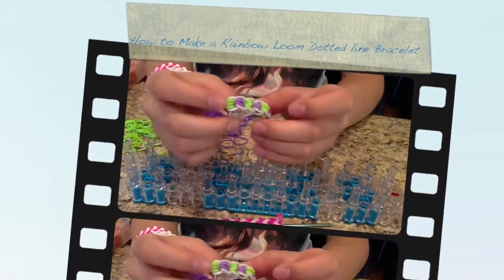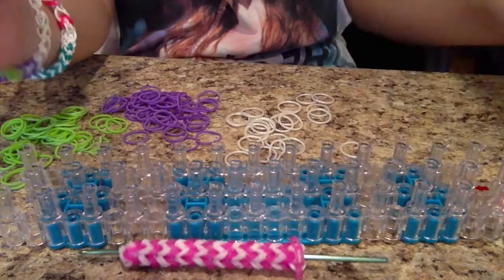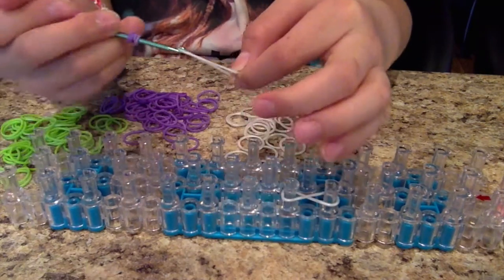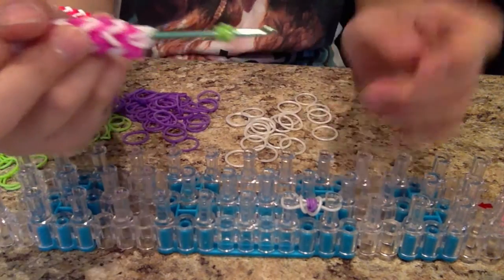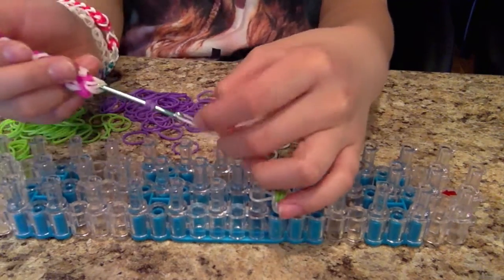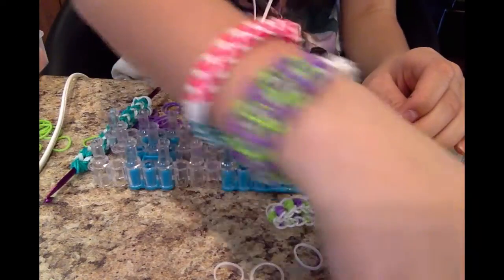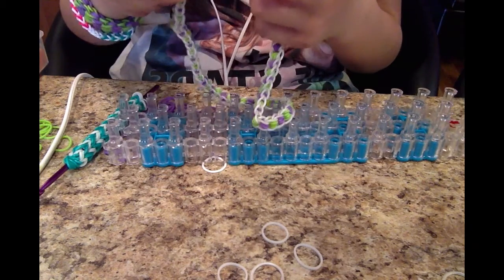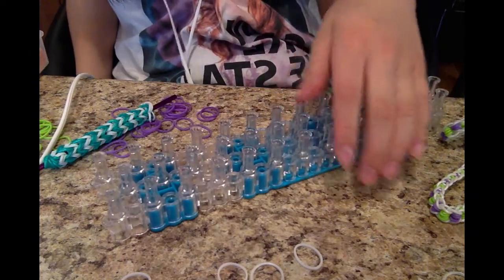How to Make a Rainbow Loom Dotted Line Bracelets with Frozen Elsa & Cookie Monster Googoo Gaga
Ocea is showing how to turn a bracelet ring to a necklace and how to make a dotted line bracelets.

Elsa and Anna are the most popular girls right in nowadays, they have a lot of fun watching playing unboxing Hello Kitty easter eggs...
Play Doh -- Royal Dress Designer Princess Belle, Rapunzel, Cinderella, Design Dress Boutique Unboxing
Cookie Monster Googoo-Gaga is producing more enjoyable kids movies for your little kid to watch, if you can give a subscribe it would be really help us to continue on, and we are really appreciated for your participate.
We have so many movies to upload and we are make movie or videos everyday, we want you have the really enjoy time. And give me a like it will encourage us to move on better.
Cookie Monster is eating cookies, loves cookies! He eat sheep, dolphin, flower, even keys.
Create spider man just like a super hero! Shoot out webs, make spiders -- you even make spidey himself! Load and press! Super hero marvel adventures!
We have Play dates set too and it is next movie on the list you can find. It includes a lot of fun activities for a play doh play date! Share the creative fun! Fun animals activities! Yeah, Cookie-Monster-Googoo-Gugu!
Amazing Spiderman 2 be created many spiderman transformers saving world Marvel
Play Doh - Spiderman 2 be created and saved the world, who can tell how many spiderman are in the secene, counted many spiderman transformers to save the world, cookie monster help count.
You have a great day!!!

Author Name: Jason Shaw